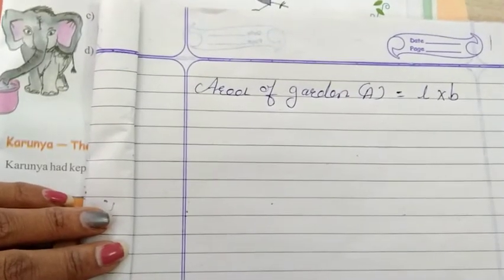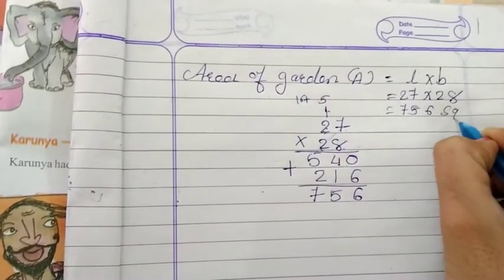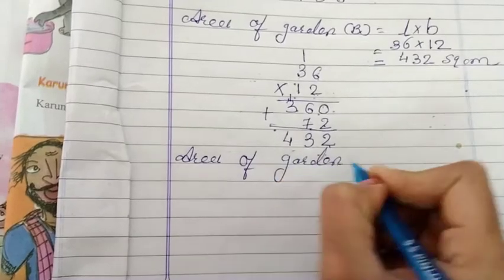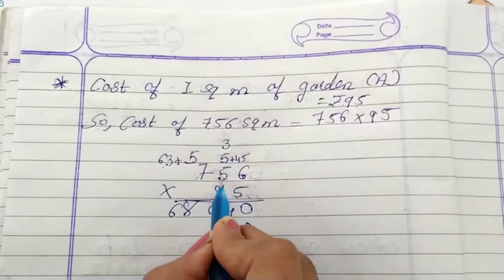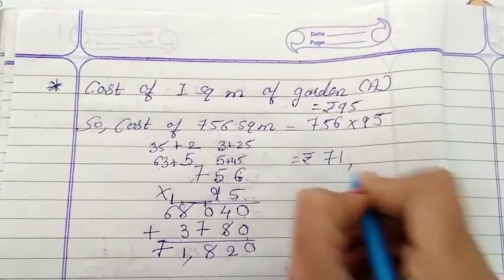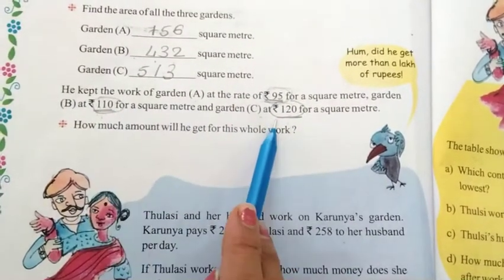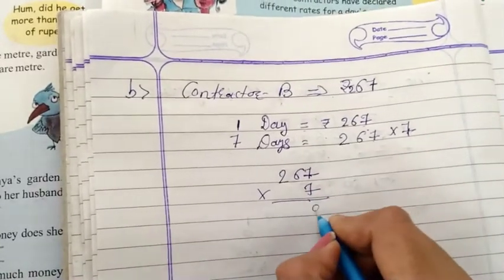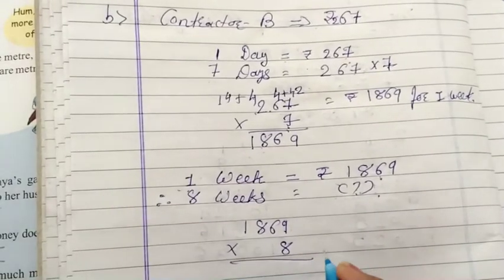CLASS -5 MATHS | CH-13 WAYS TO MULTIPLY AND DIVIDE | KARUNY - CONTRACTOR